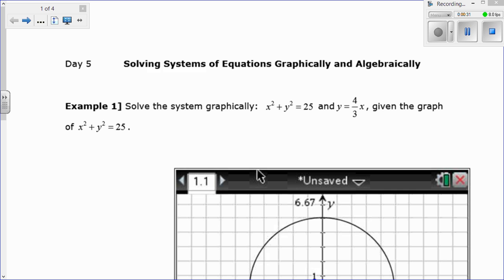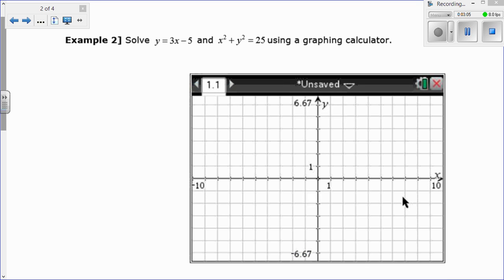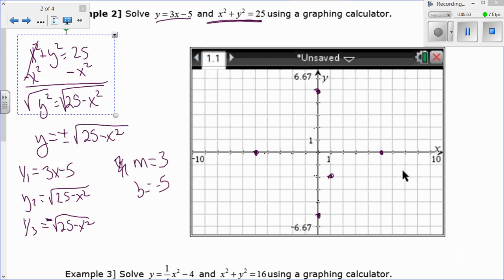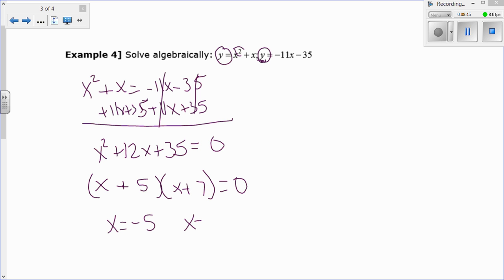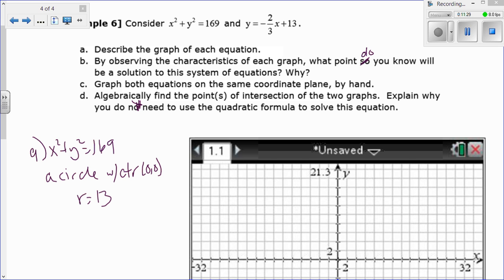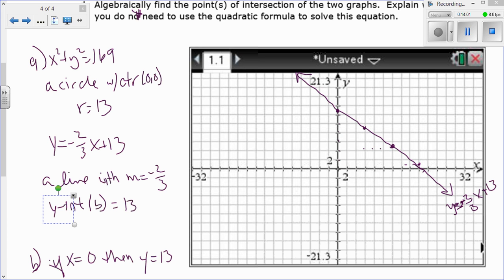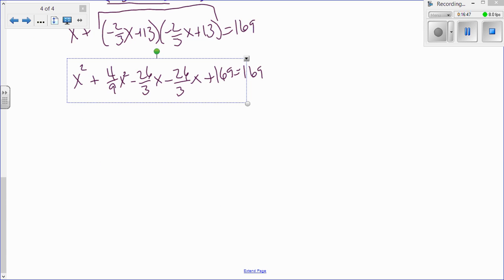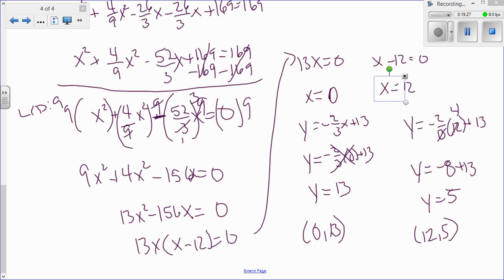A2 Radicals & Systems Day 5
Systems Graphically and Algebraically